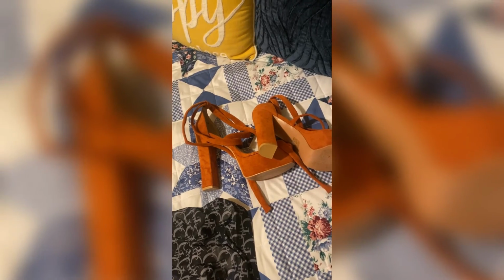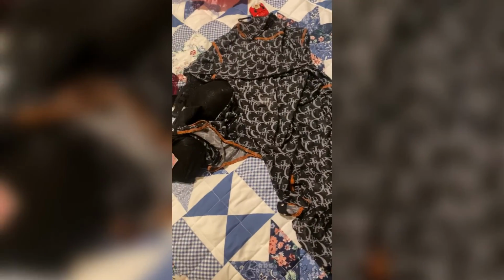GRWM BIRTHDAY BASH PART 2!!!! 😜😜😜😜😜